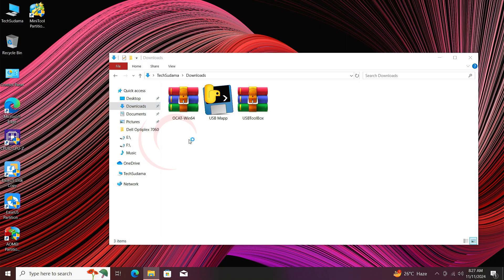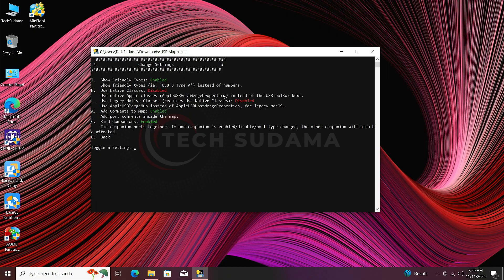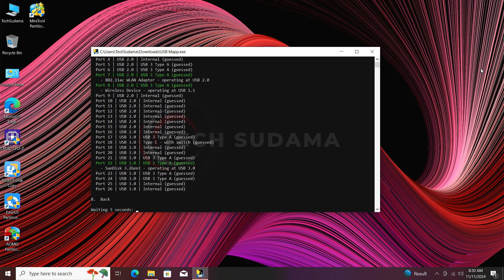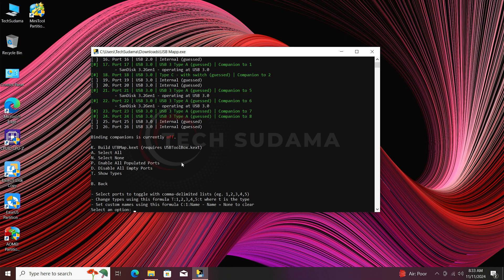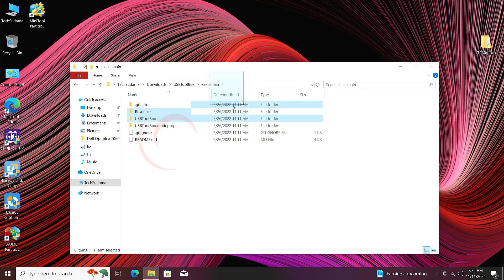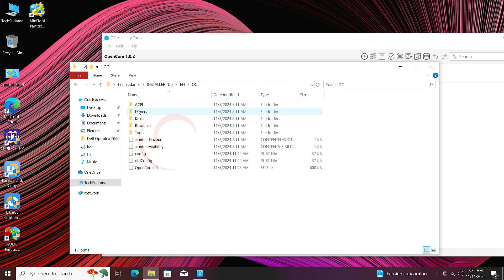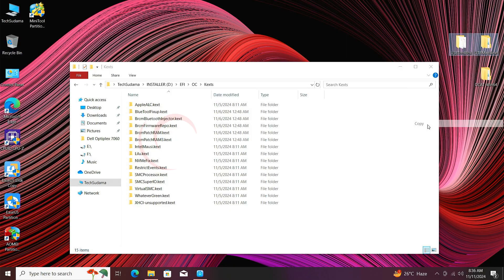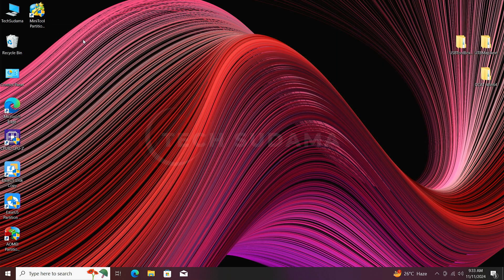How to Map USB Ports Hackintosh - 100% Easy Method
In this video, I'll guide you through the process of mapping USB ports on your Hackintosh. After installing macOS on a PC, one essential step is to properly map USB ports to ensure compatibility and functionality. Without this, you might experience issues with USB devices not being recognized or working inconsistently.
🔧 What You’ll Learn:
Why USB Mapping is Important: Learn the importance of mapping USB ports for stability.
Tools and Requirements: A quick overview of the tools needed for this process.
Step-by-Step Mapping Process: Detailed walkthrough on mapping USB ports for optimal performance.

Creating a Hackintosh setup doesn't have to be intimidating! This step-by-step video will help you to understand How to Map USB Ports Hackintosh in a 100% Easy Method, making the installation process as easy as possible. Follow each step, and feel free to pause as you go along. Let's get your Hackintosh up and running smoothly!

🔍 Topics Covered in this Tutorial:
Hackintosh EFI setup
Perfect EFI Hackintosh
Easy Hackintosh installation
OpenCore EFI configuration
EFI folder for Hackintosh
macOS on PC
Hackintosh beginners guide
How to create EFI for Hackintosh
Hackintosh installation tutorial
Simple EFI setup Hackintosh
Hackintosh OpenCore setup
macOS install on non-Apple hardware
Hackintosh for beginners
Hackintosh 2024 EFI guide
Best EFI for Hackintosh